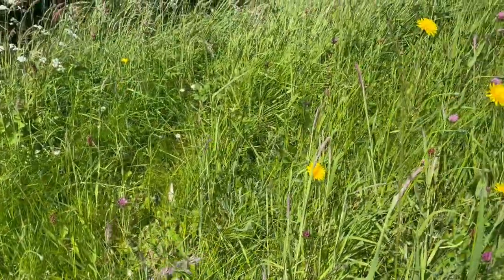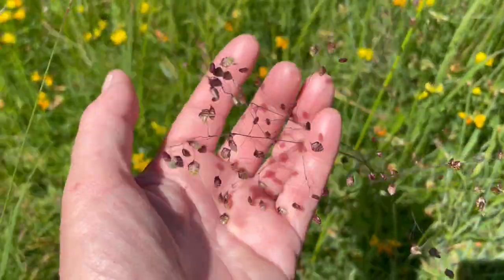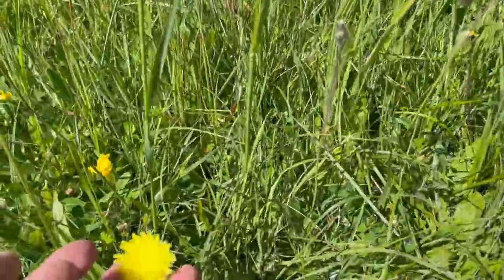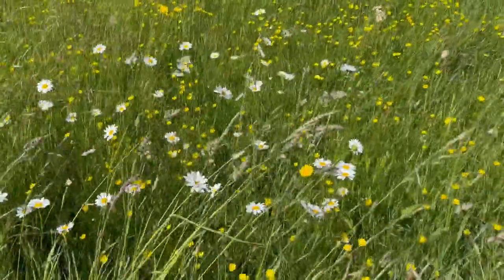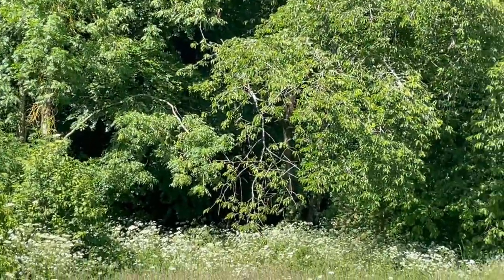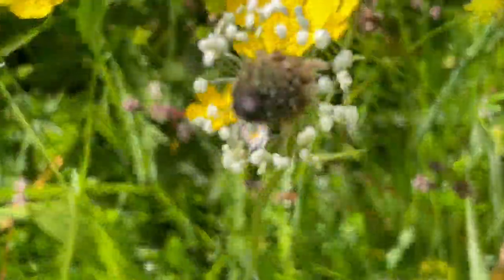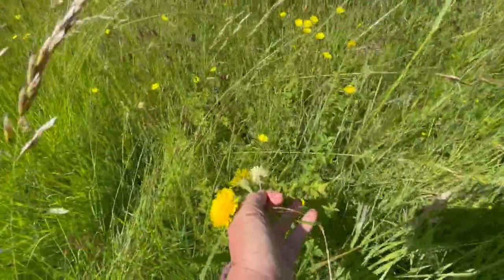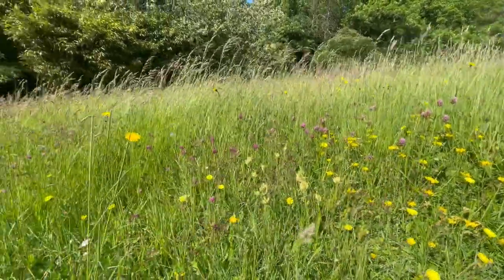Here you can see wild flower results of years of no mow May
No yellow rattle used.
Years of mulch mowing.
Grazed by sheep in autumn into winter
So you do not need to strip nutrients or use a parasitical plant to grow native wild flowers.